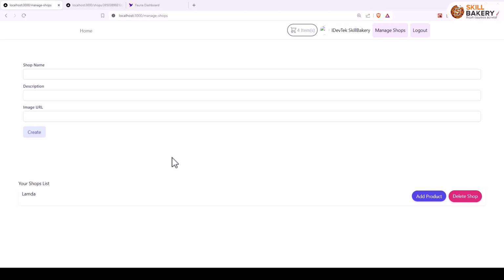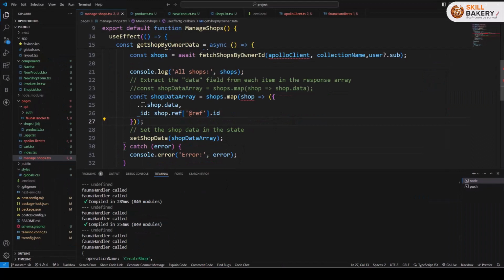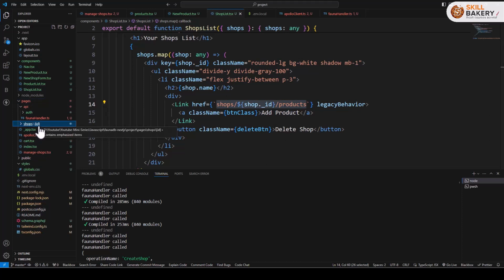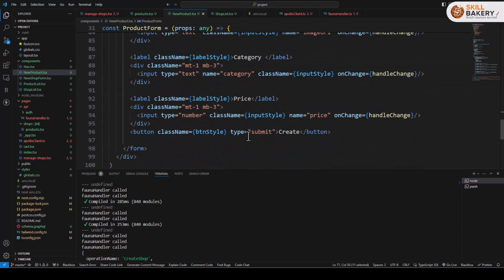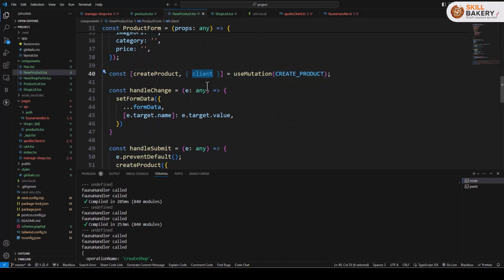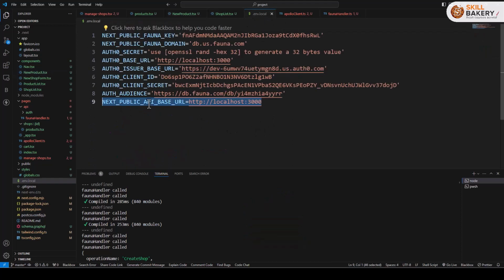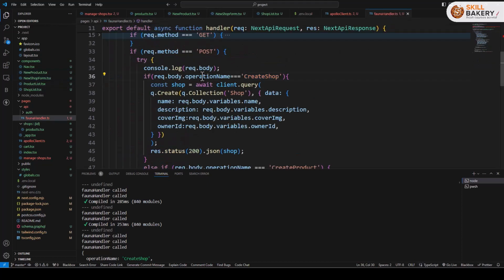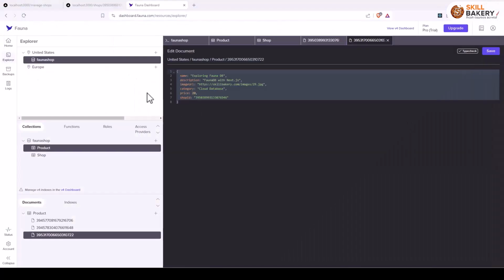Web Developers : 14-Build a Dynamic Shop Page in Next.js to Add Products Using Apollo useMutation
In this tutorial, we'll focus on web development as we guide you through building a dynamic shop page in Next.js to add products using Apollo's useMutation hook—a powerful tool for managing GraphQL mutations seamlessly in your applications.

Join us as we explore how to design and implement a user-friendly shop page with dynamic functionalities such as adding products to the shop inventory. Learn how to integrate Apollo Client, manage GraphQL mutations, and update the UI in real-time for an enhanced user experience.